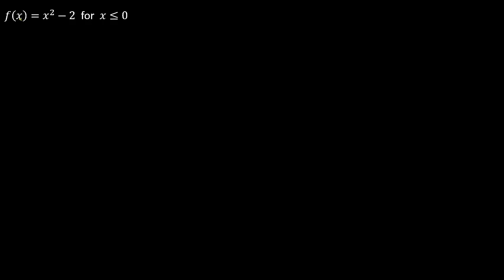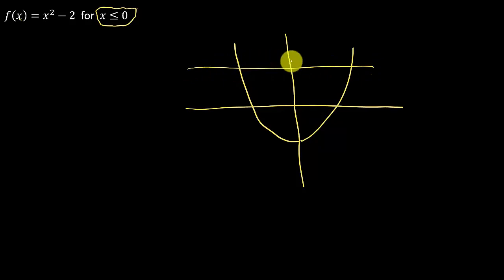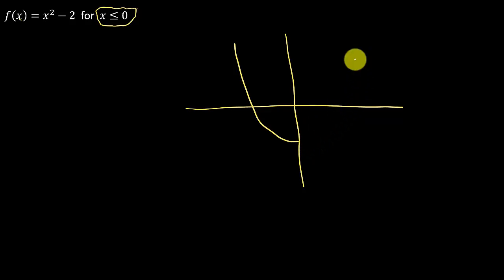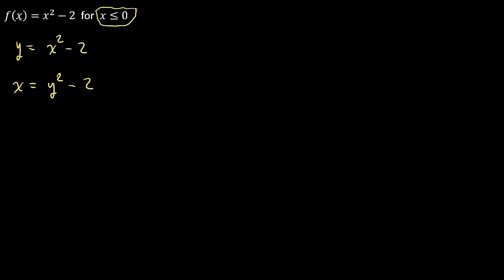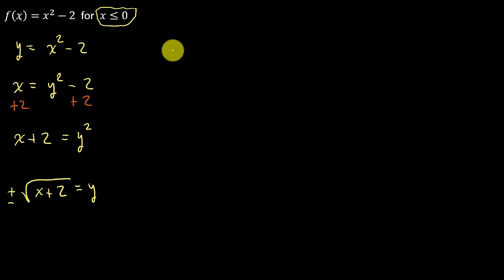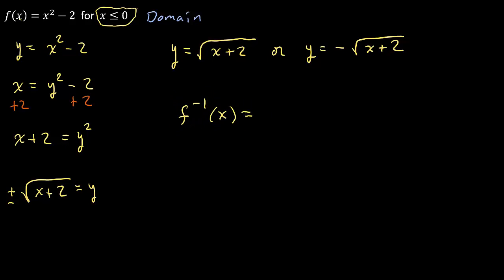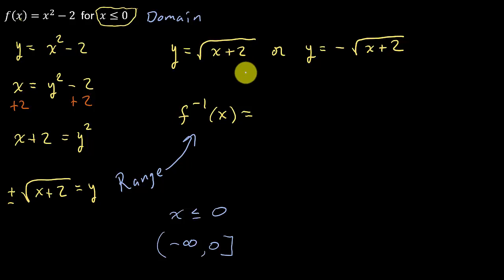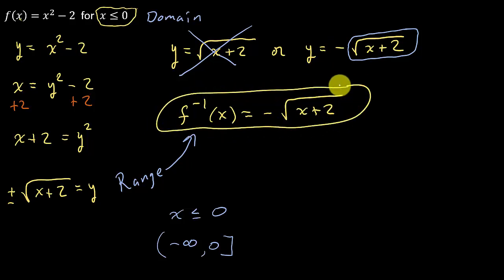How to Find the Inverse of a Quadratic Function Example 1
This video shows how to find the inverse of a quadratic function.